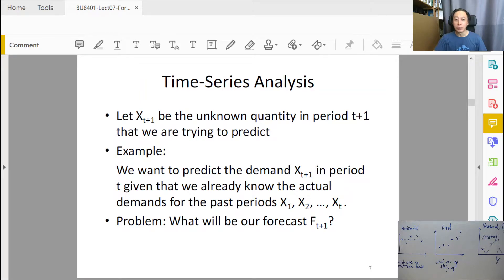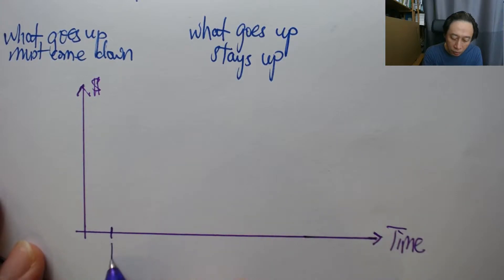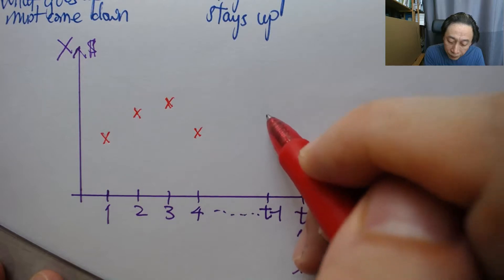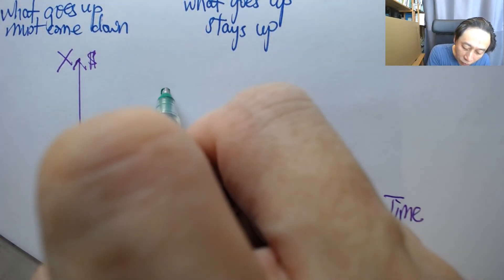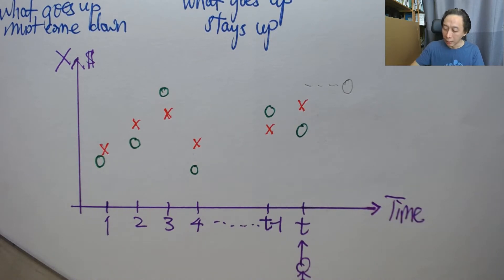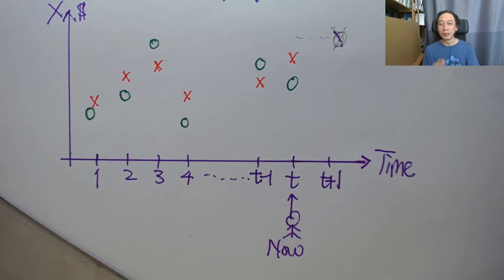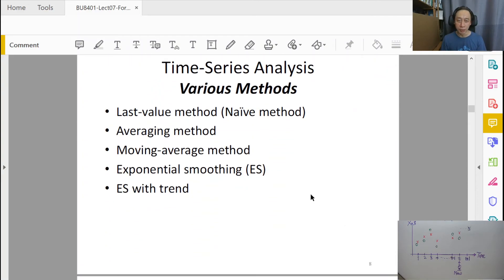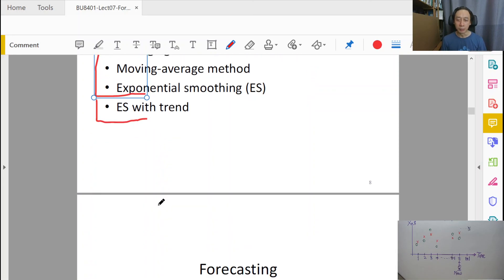Forecasting - 2 - Time Series